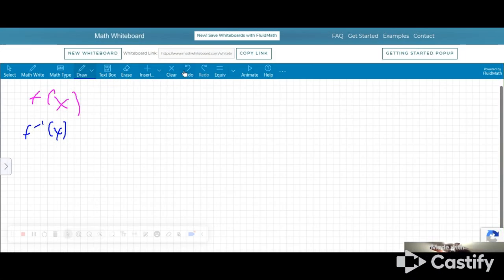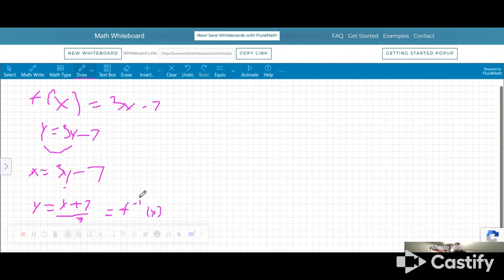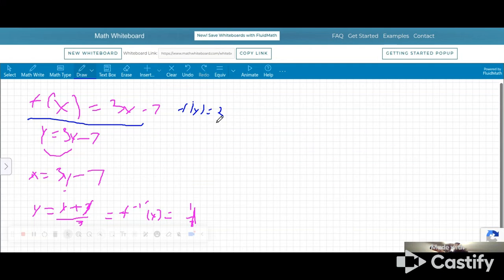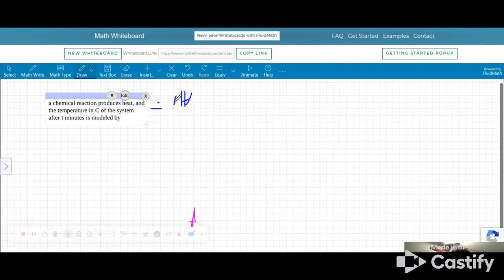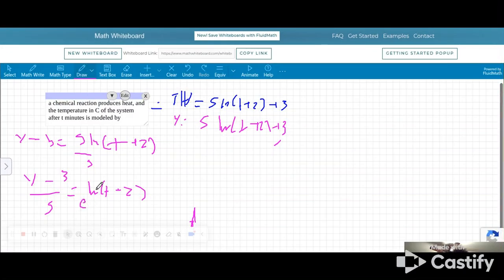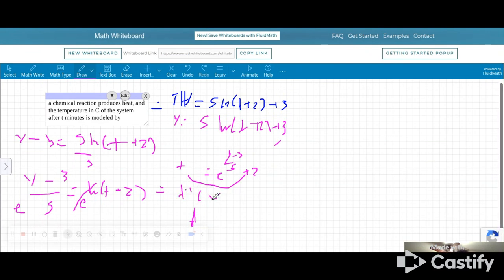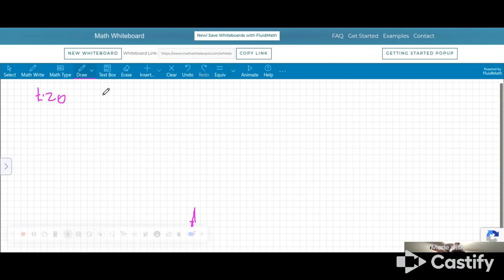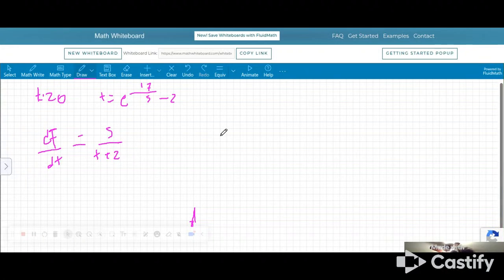Understanding Inverse Functions and Their Derivatives in Calculus